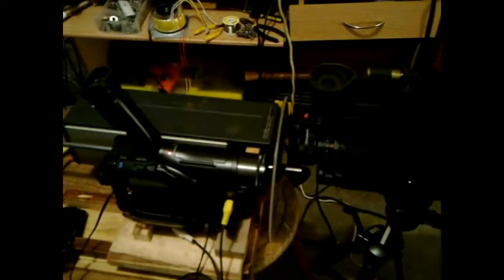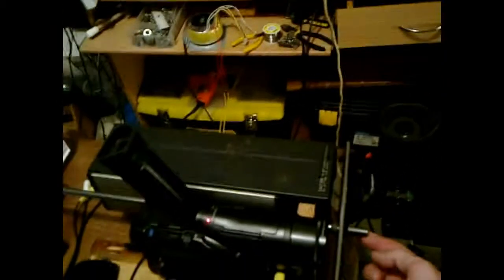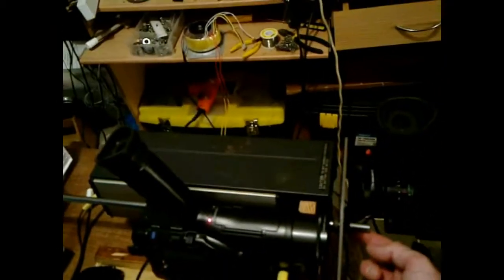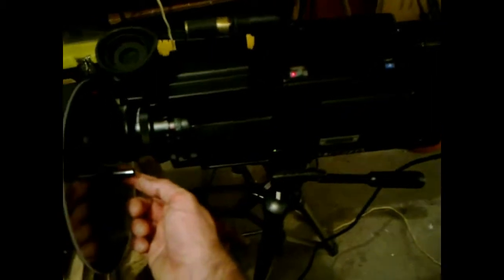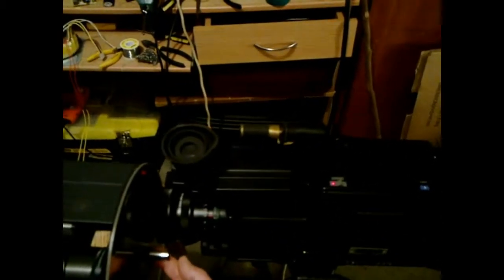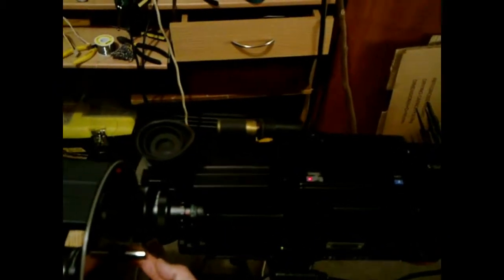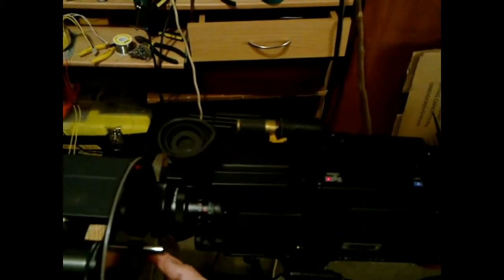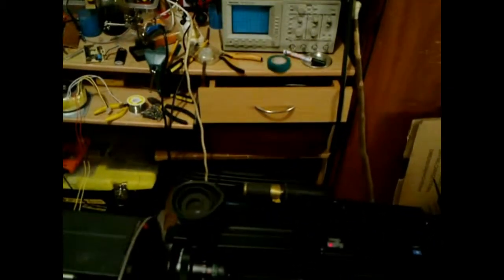Field sequential 2 colour camera/television system (Part 12)